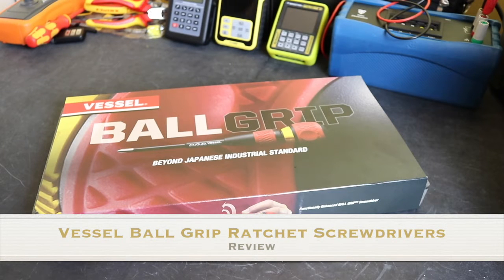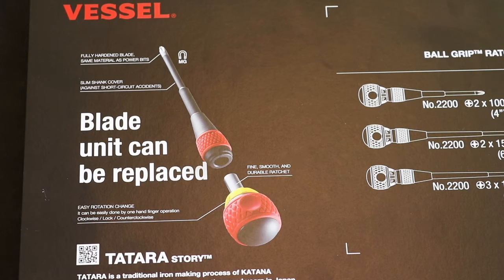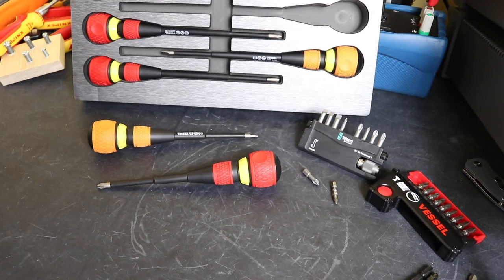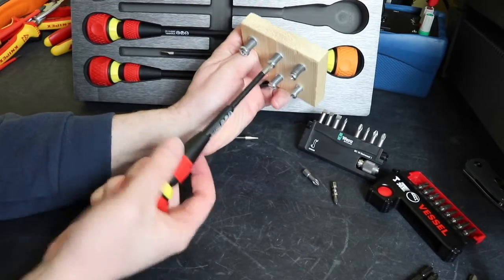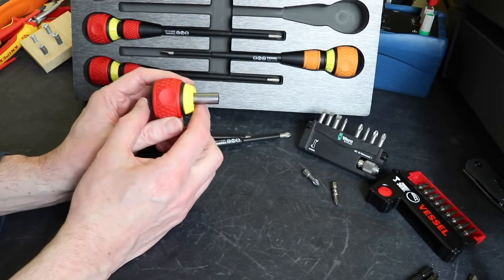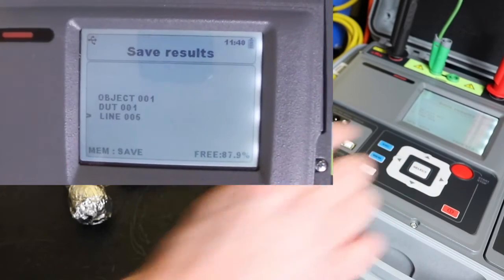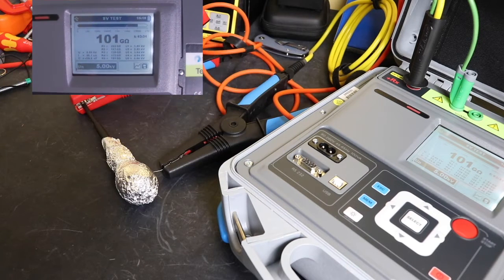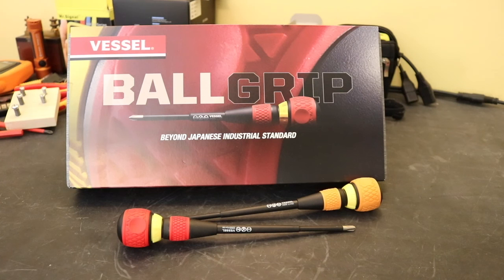Vessel Ball Grip Ratchet Screwdriver Set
Taking a look at the Ball Grip Ratchet Screwdriver Set and testing them at 5kV to see if they are shot-circuit resistant as claimed.

0:00 Introduction
0:38 Kit Contents
1:48 Sleeve Information
3:20 Screwdriver Use
6:50 Insulation Test Setup
8:21 Point Insulation Test
10:29 Handle Insulation Test
12:24 Handle Insulation Re-test
13:10 Summary